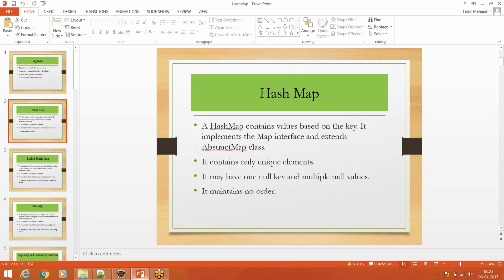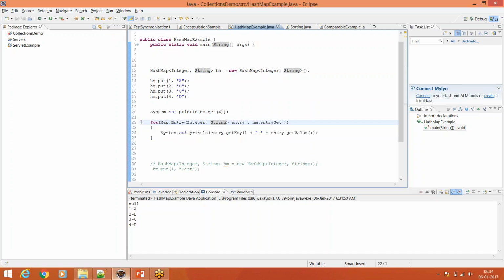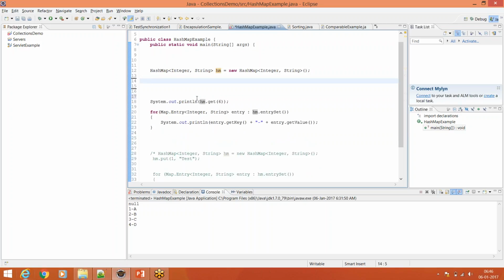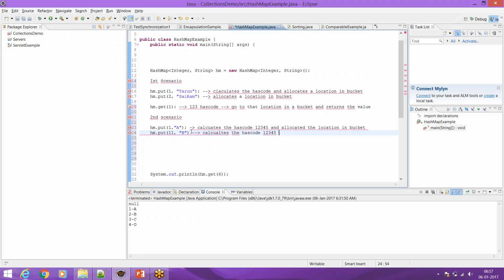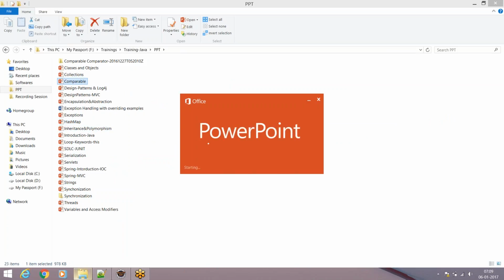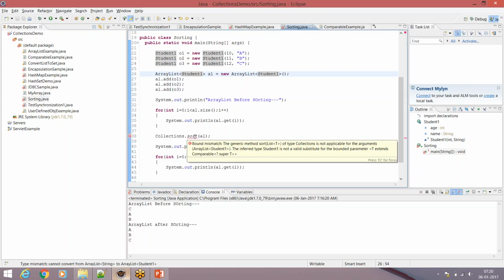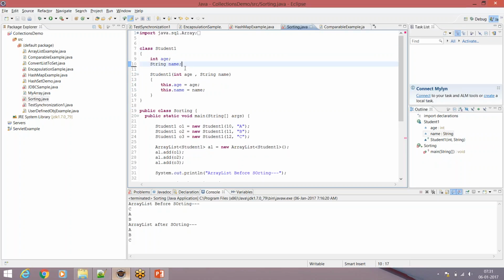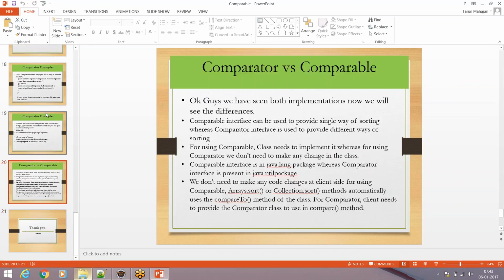HashMap Comparable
This includes all the interview questions related to HashMap & Sorting user define objects(Comparable&comparator).
How HashMap works?
How to sort User define objects?
Where and when should we use Comparable&comparator